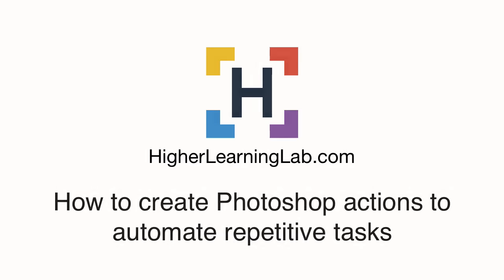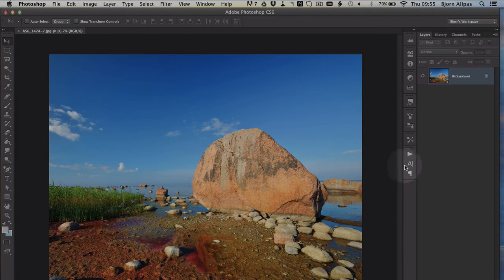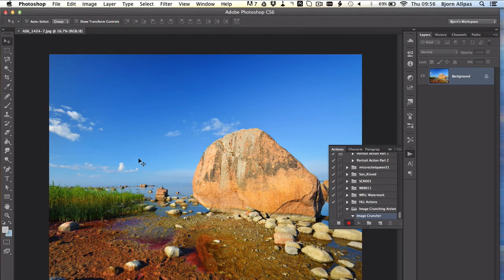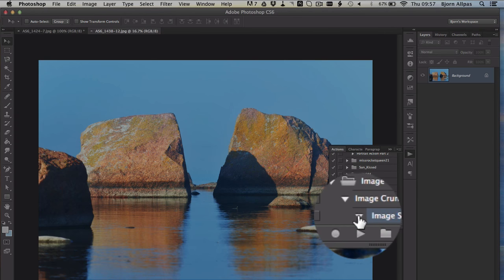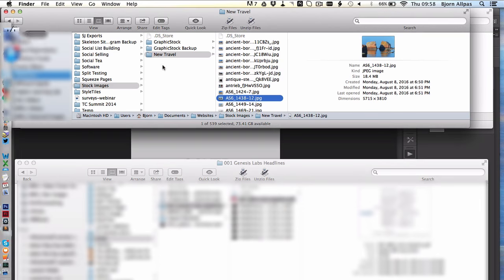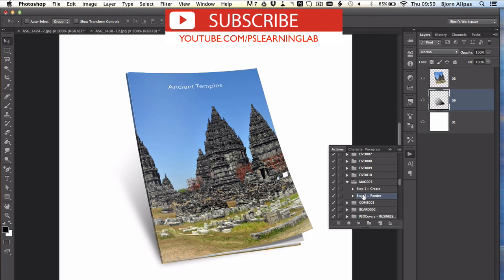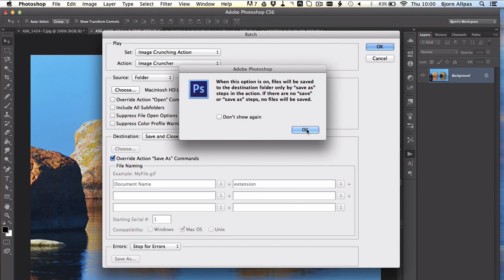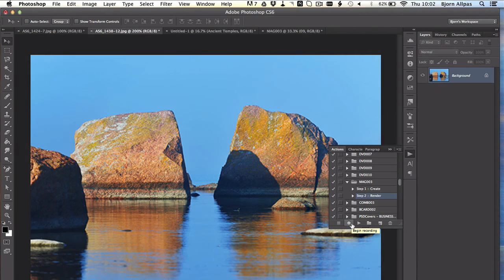Photoshop Actions - Automate Your Photoshop Workflows With Actions - HigherLearningLab.com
Photoshop actions allow you to automate repetitive actions.  The more you systemize your Photoshop workflows the more you'll be able to leverage the power of Photoshop actions and save loads of time by having the software do the heavy lifting.

The great thing is that Photoshop actions are quick and easy to create.

Well, that's not entirely true.  How fast you can create the actions depends on how complex your workflow is. You'll see what I mean in a minute.

First, you need to identify a workflow that you want to automate.  This needs to be something that is done the same way EVERY time.

In this example, I've chosen to automate the process of resizing images.

Next, you'll need to have the Actions panel active. Click on the Window menu then click on Actions.

If the Actions panel is already in your work area it will have a play button (right pointing triangle) as it's icon.

Click on it open the actions you currently have. You may have none, and that's okay.

Next, click on the folder icon in the Actions panel to create a new Action Set for your Photoshop Actions.  Give it a descriptive name, so you know which actions will live in that action set.

You can have many actions in a action set, or just one. It's up to you.

Next, make sure you click on the action set folder you just created to highlight it and click on the page icon to create a new action.

Give it a descriptive name as well.

Now it's time to start recording your action.

How it works, is you click on the circle icon at the bottom of the actions panel.  The circle will turn from light gray to red, meaning it's recording.

Now, all of the actions you take are recorded.  It records menus you open, keyboard shortcuts you use, and things you click.

It does not record actual mouse movements or delays in mouse movements.

Once the recorder is on, go through the photoshop workflow you're automating just like you normally would.

When you're done, click on the record button again to stop recording.

Now, to test your newly created action you set up at the beginning of your workflow as you normally would.  Then click on the action you just created to highlight it and click on the play button at the bottom of the actions panel to begin the action.

Hopefully it does exactly what you want.

If not, make note of where it went awry.  Depending on the situation you can choose to re-record the action or delete certain parts of the action and re-record those.

You can see each action by clicking on the down arrow to the left of action and then highlight the ones you want to delete and drag them to the trash can in the actions panel.

You'll probably have to do some trial and error at first, but you'll get the hang of it.

I hope this tutorial helps you.  today for more great tech tutorials!